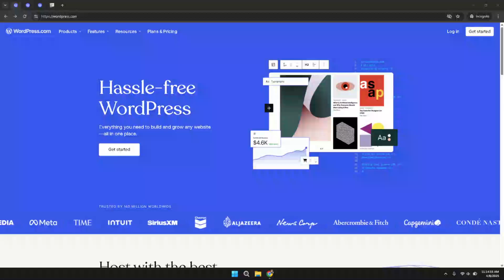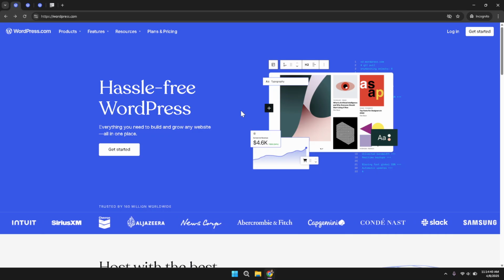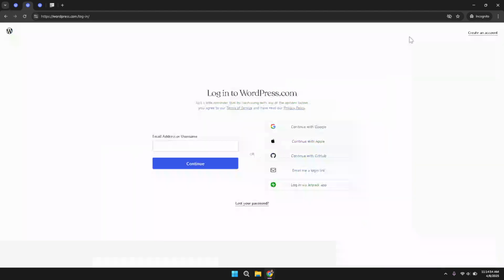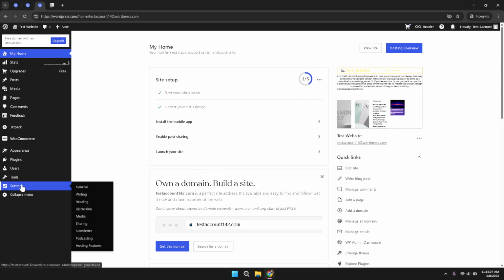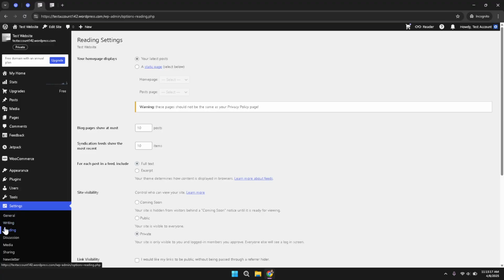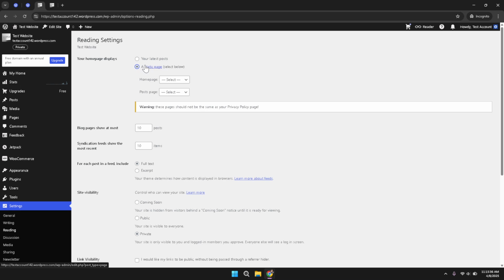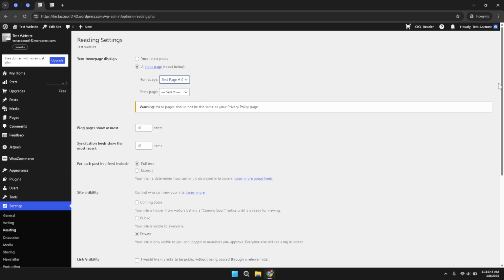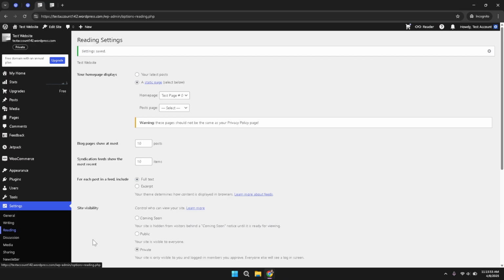How to Change Default Home Page on Wordpress! (easy) (Full 2025 Guide)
In today's video we will show you how to change the default wordpress homepage,how to change the default homepage in wordpress,how to change default home page on wordpress! (easy),how to change my wordpress homepage,how to change home page on wordpress! (easy),wordpress,how to change homepage wordpress,how to change default homepage in wordpress,wordpress tutorial,how to reset a wordpress website back to default,how to change wordpress theme without going live,change default wordpress homepage